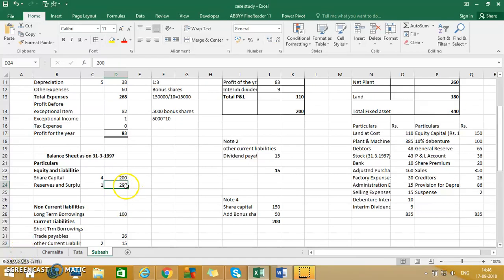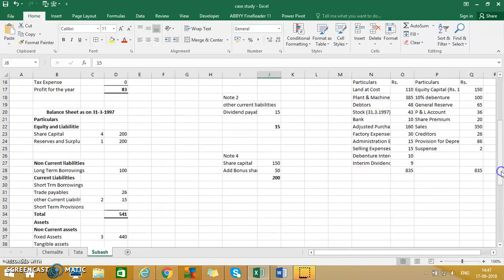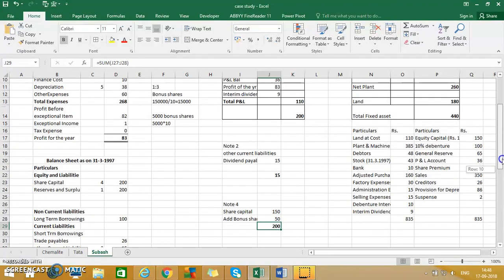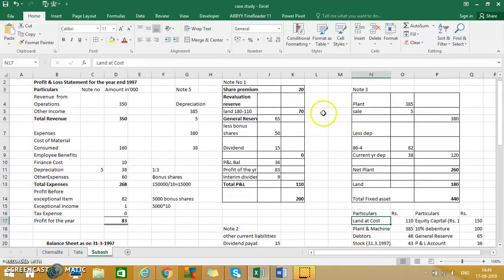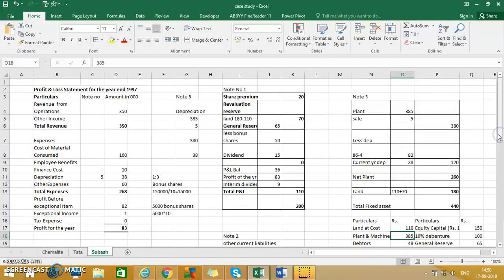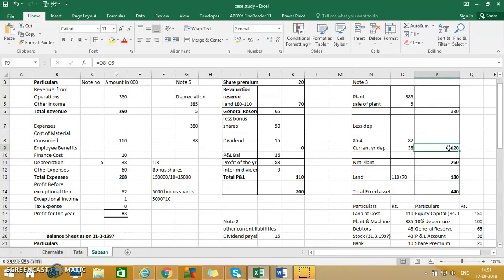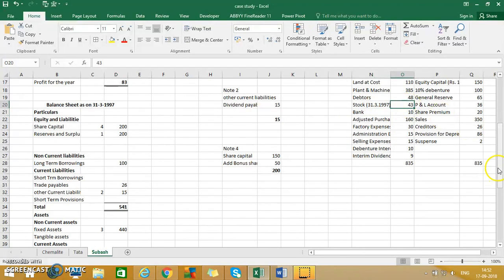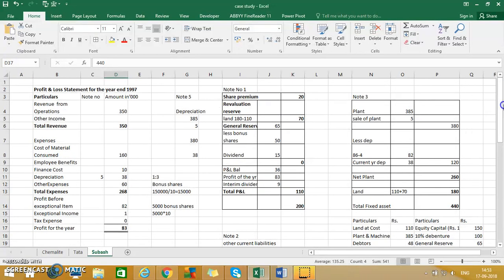Company Accounts Schedule III Video 2